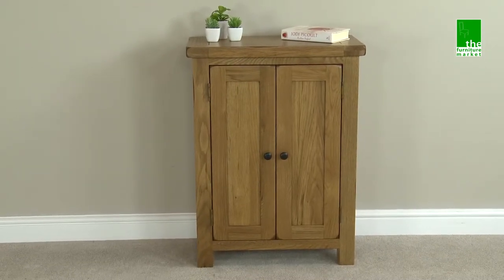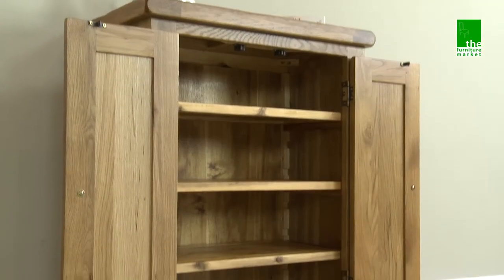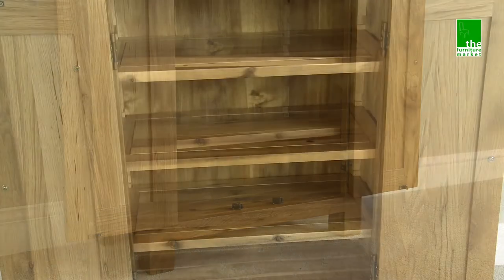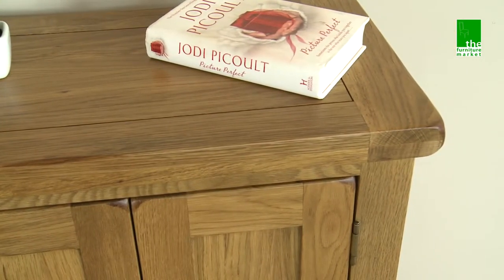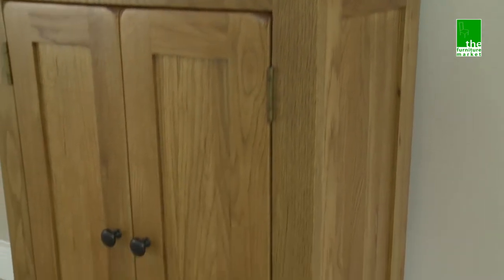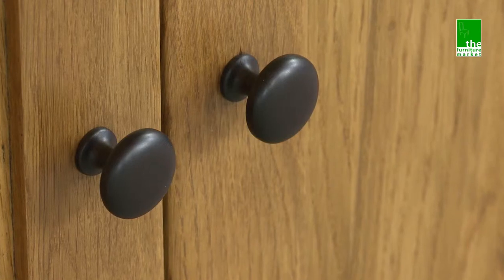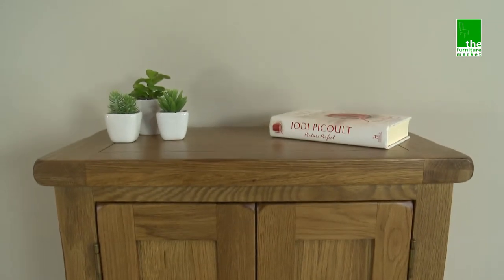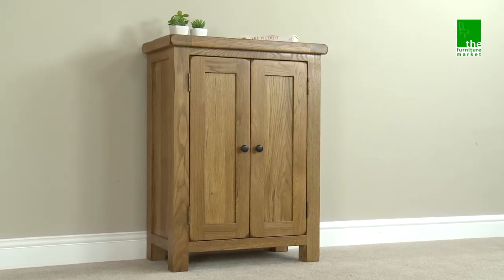Rustic Oak 2 Door Cupboard RS35